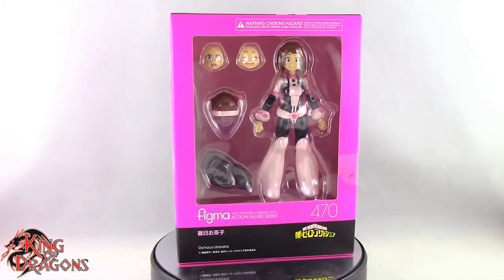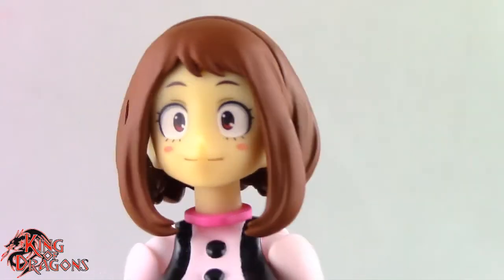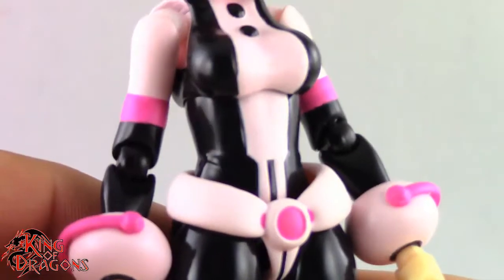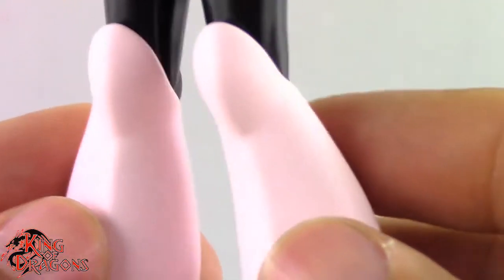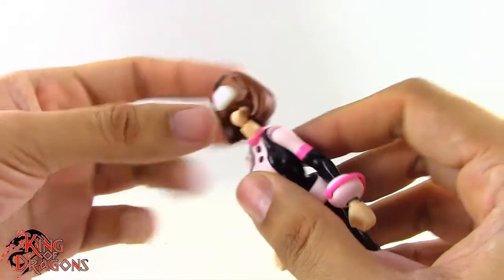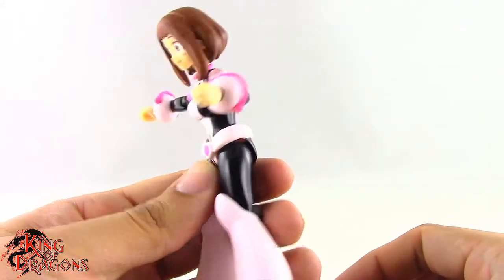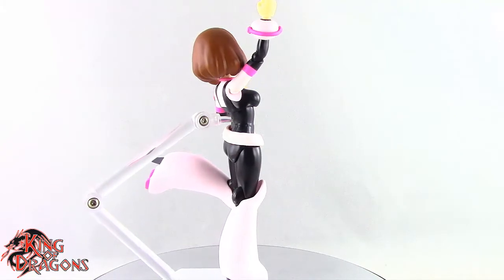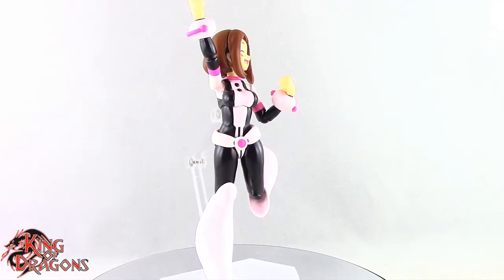Figma: My Hero Academia: Ochaco Uraraka Review